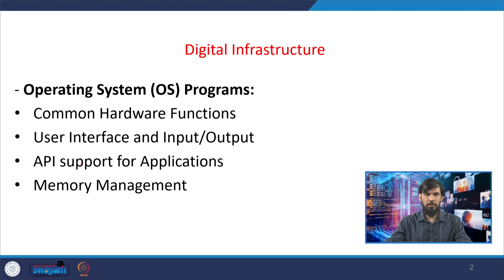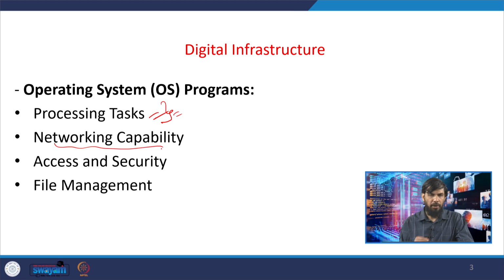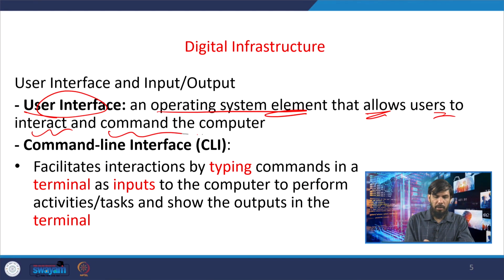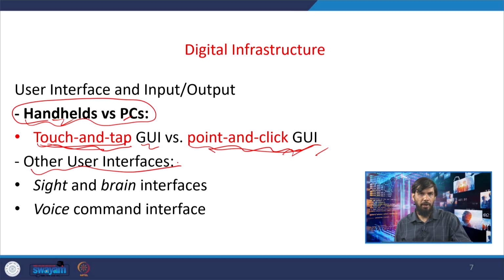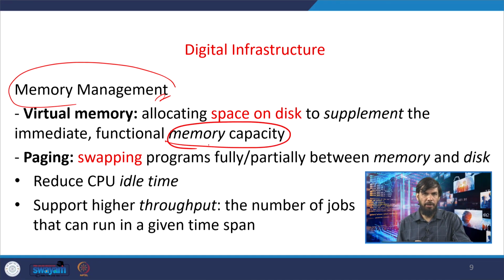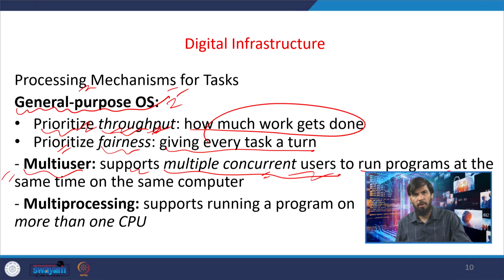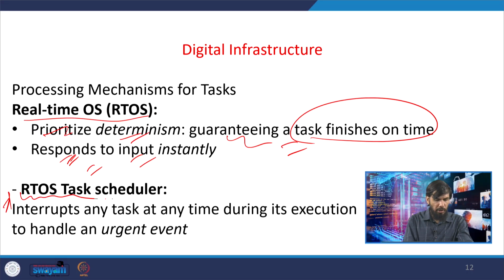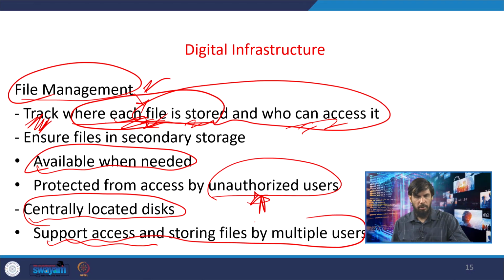Lecture 17 - Digital Infrastructure-11